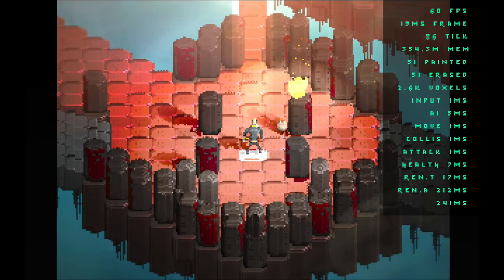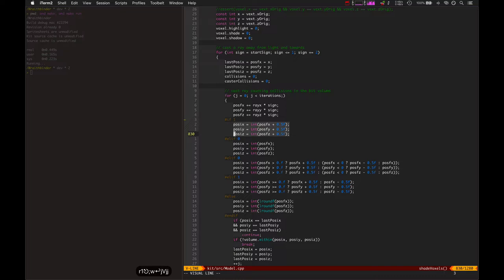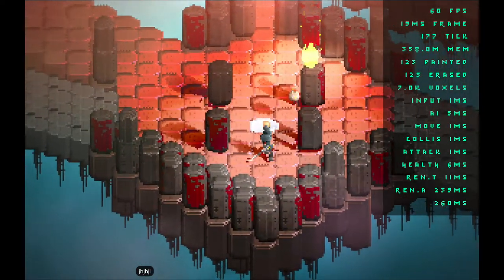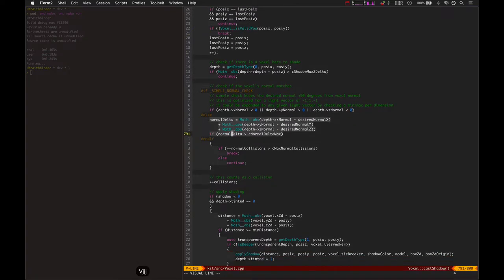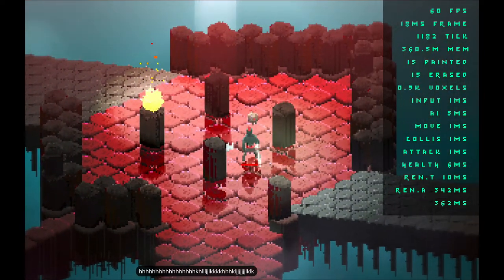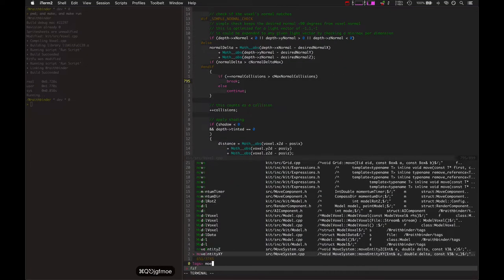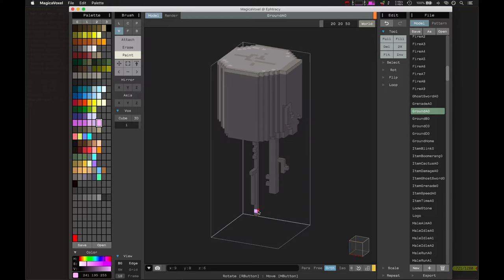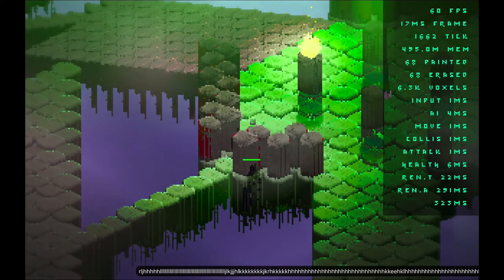Wraithbinder Dev Ep094 - More Shadow Glitches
Developing the multiplayer Songbringer spinoff game Wraithbinder. Today: un-glitching some more shadow glitches.